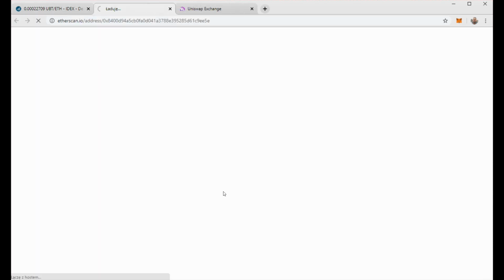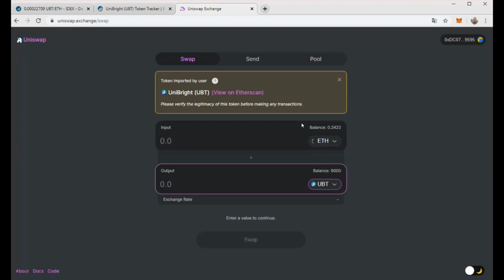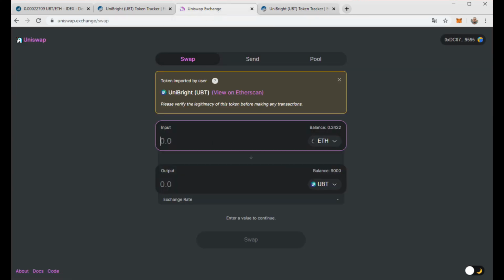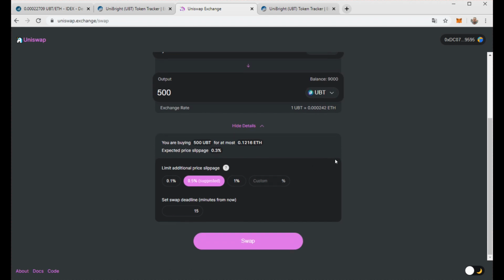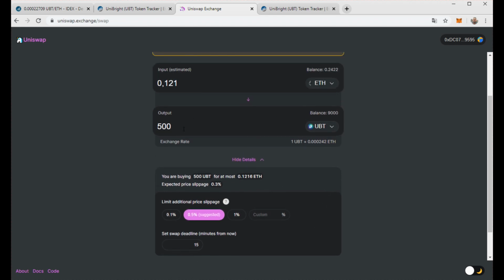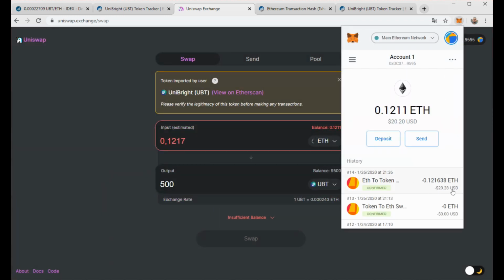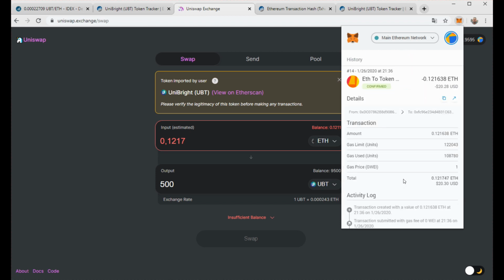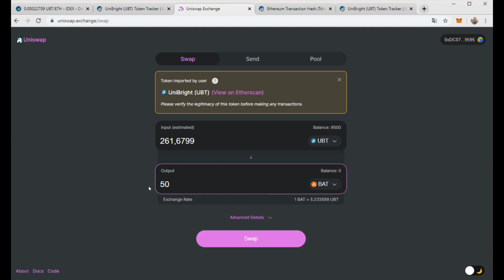How to buy Unibright using Uniswap.exchange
Simple manual how to use uniswap in that case we are buying selling Unibright tokens.